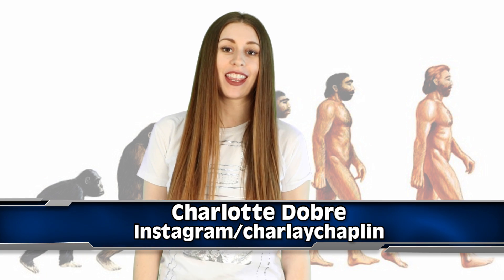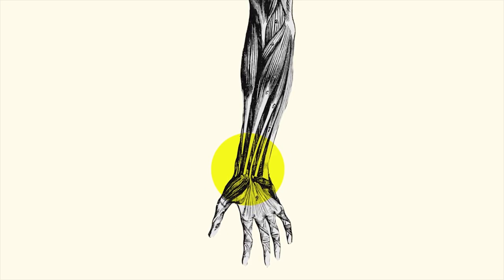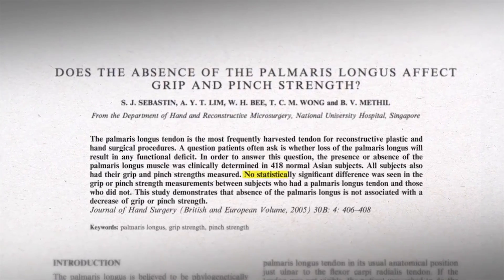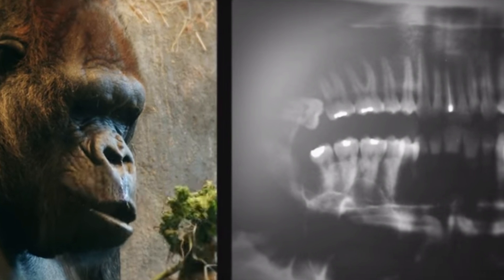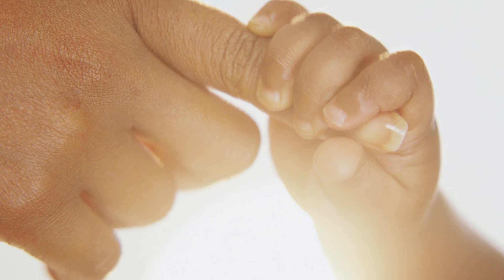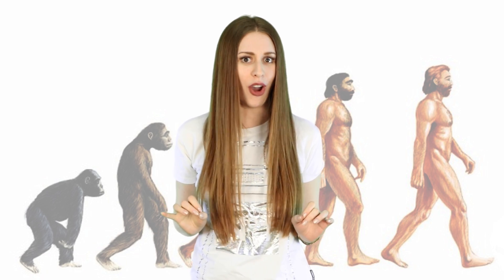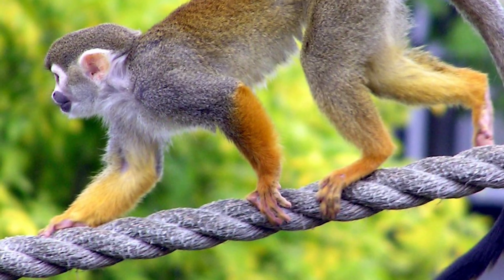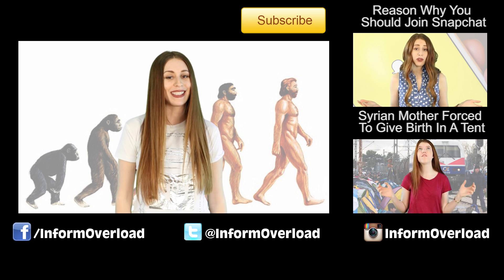There Is Proof Of Human Evolution From Your Own Body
2408 Lakeshore Blvd W.

VIDEO EDITED BY:
Imo Scrimger